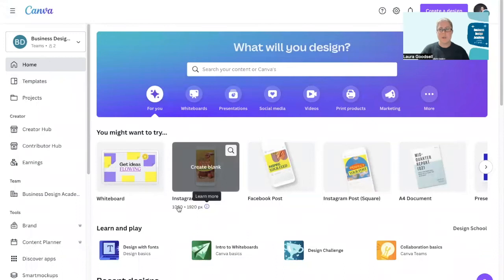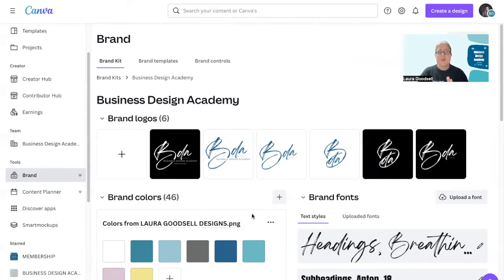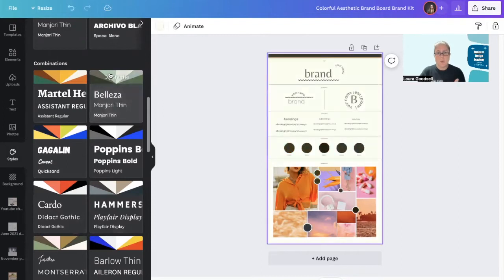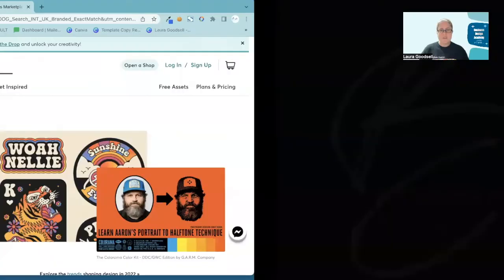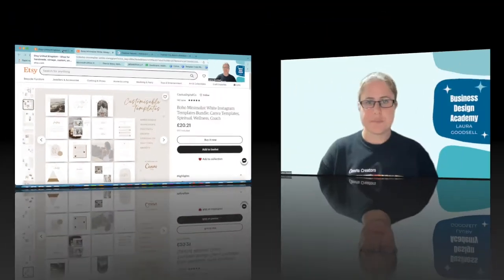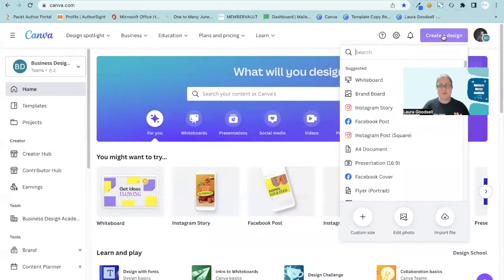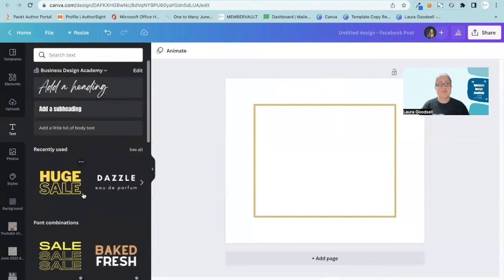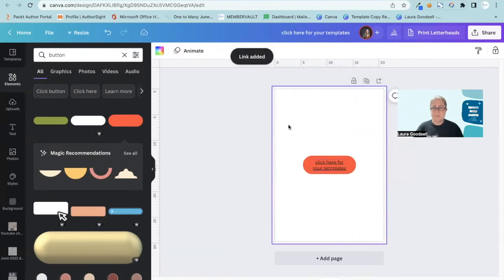5 steps to Creating passive income with Canva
Here's a quick overview of the steps needed to create a passive income through digital product creation using Canva

smallbusinesstoolkit.subscribepage.io